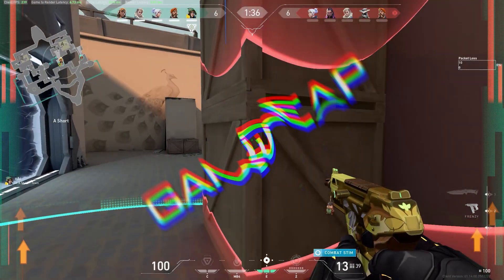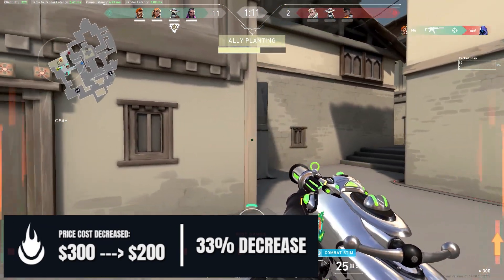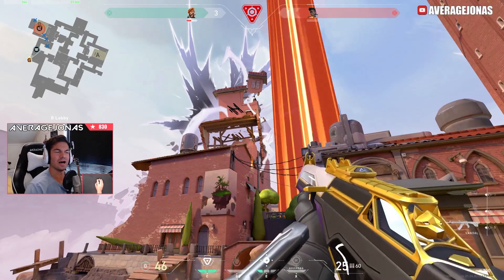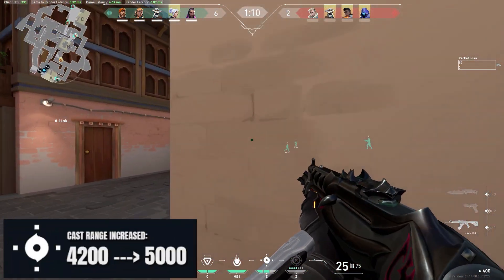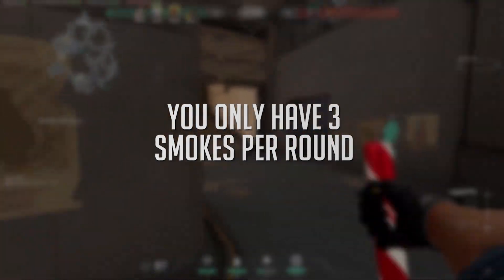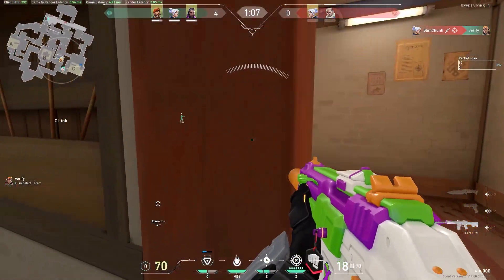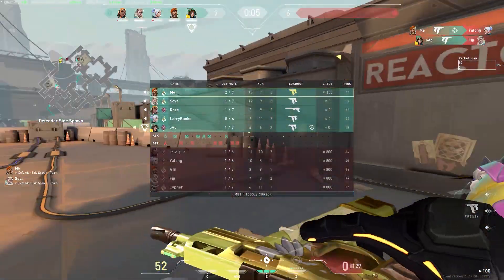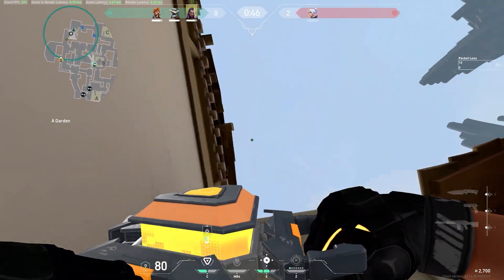BEST AGENT of the NEW 1.15 Patch - UNBELIEVABLY BROKEN - Valorant Brimstone Guide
SIGN UP ON GAMELEAP:
- 350+ NEW Guides by Radiant Players
^ BECOME BROKEN ^